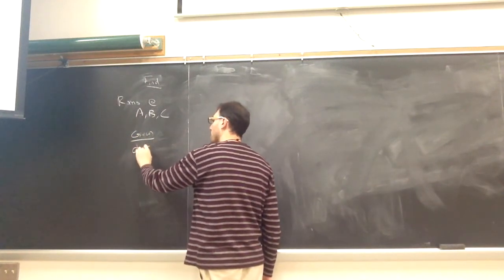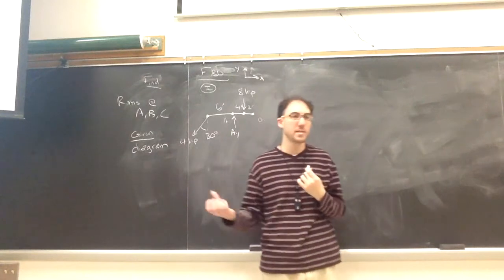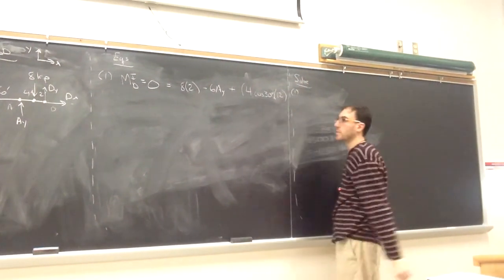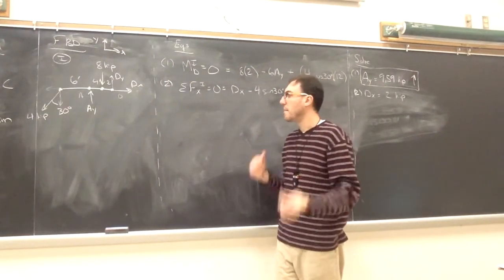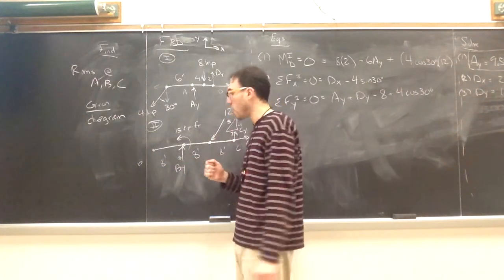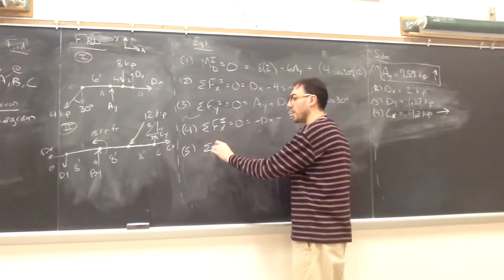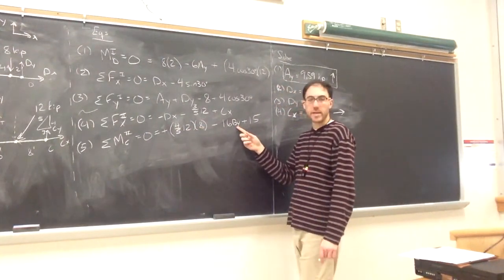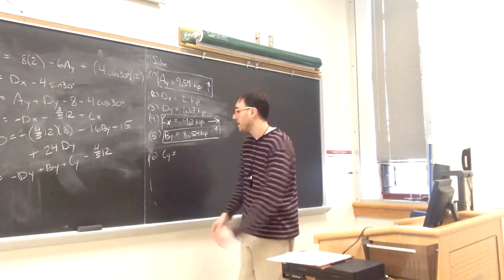EMCH 211 08 C H12e 6.76 Compound beam with three supports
Hibbeler 12e 6.76: Compound beam with three supports